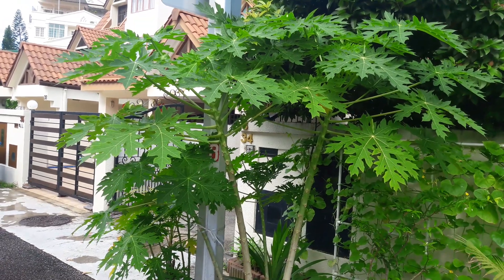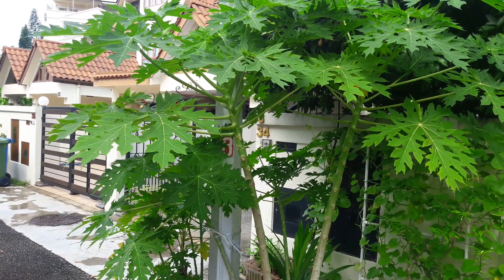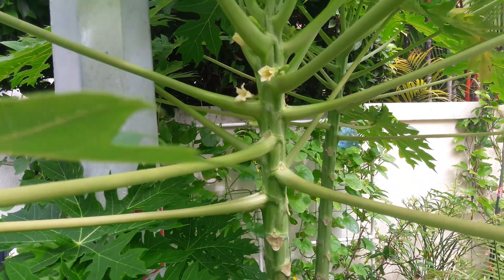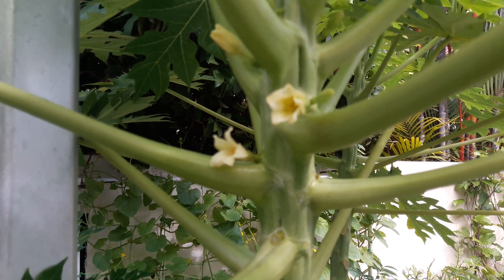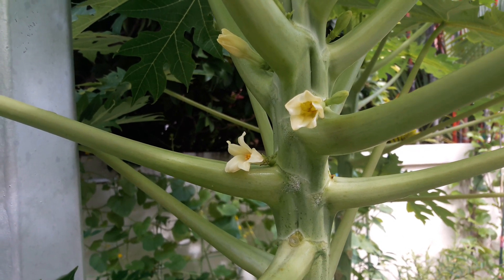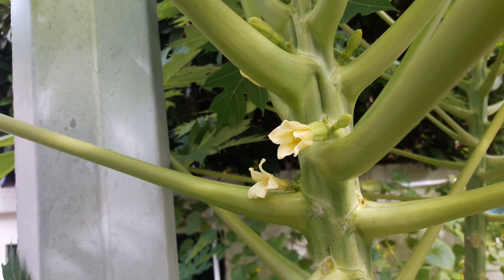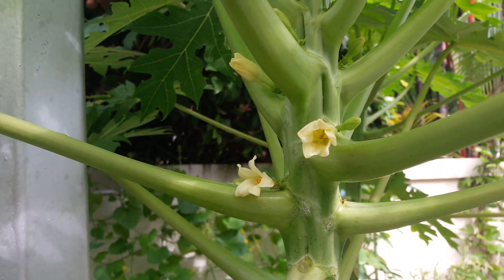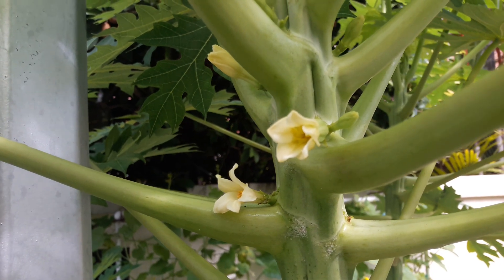Papaya Flowering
Male and female flowers